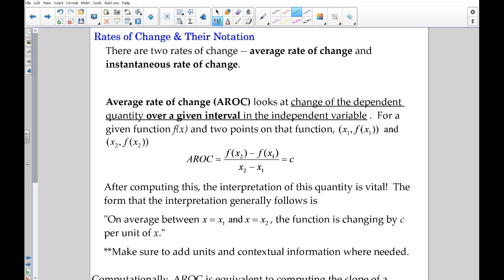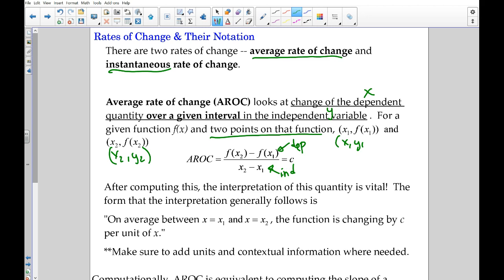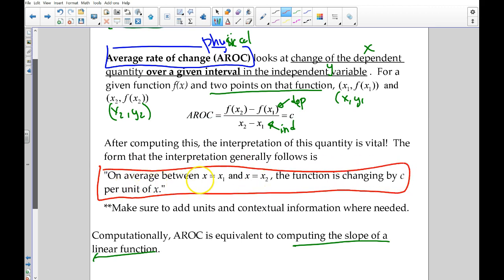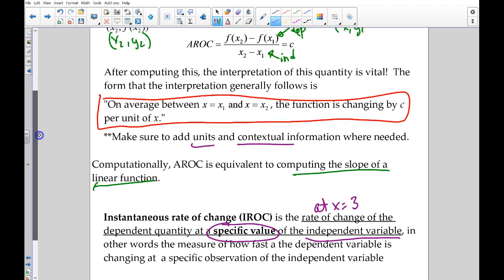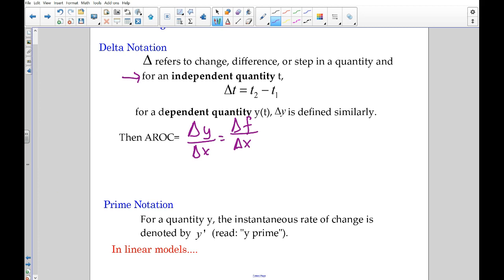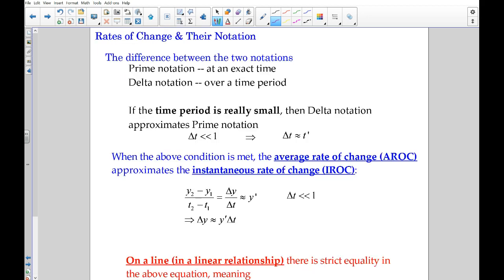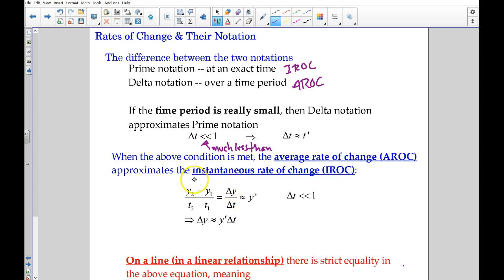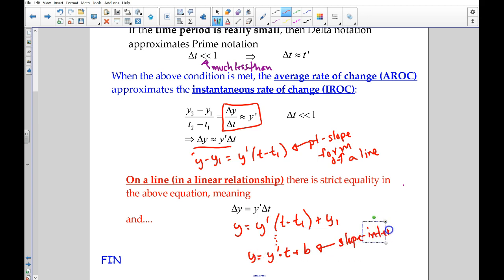Rates of Change and Their Notation